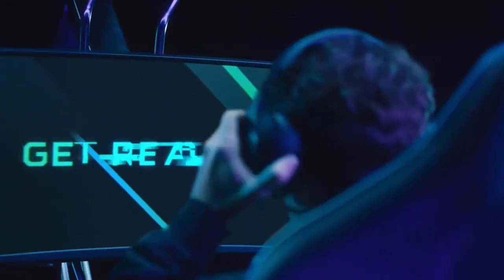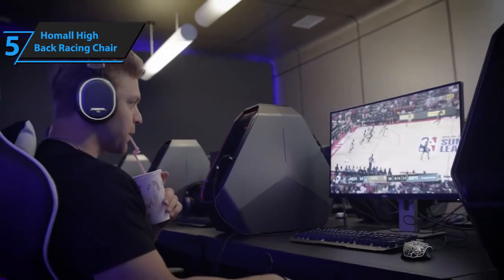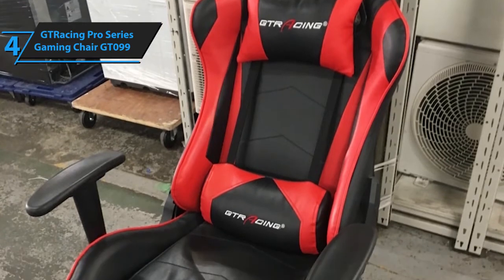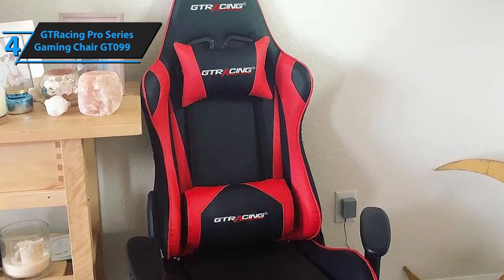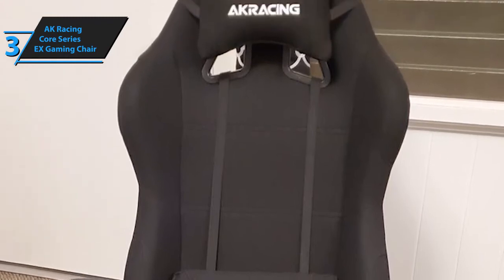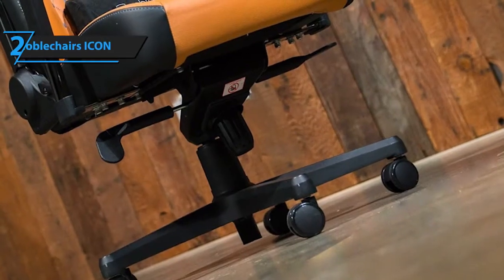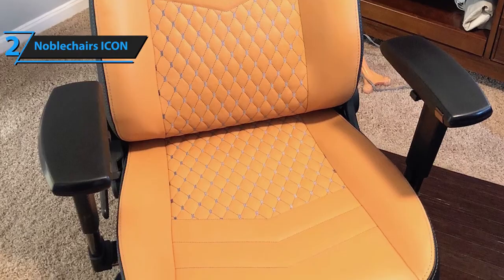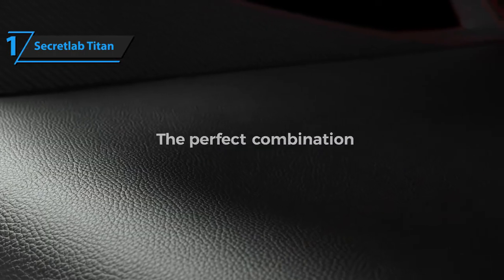Top 5 Best Gaming Chair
Top 5 BEST Gaming Chairs

➜ Links to the Best Gaming Chairs we listed in this video:

►US Links◄
➜ 5. Homall High Back Racing Chair
➜ 4. GTRacing Pro Series Gaming Chair GT099
➜ 3. AKRacing Core Series EX Gaming Chair
➜ 2. noblechairs ICON
➜ 1. Secretlab Titan 2020 Series
►UK Links◄
➜ 5. Homall High Back Racing Chair - N/A
➜ 2. noblechairs ICON
➜ 1. Secretlab Titan 2020 Series - N/A
►CA Links◄
➜ 4. GTRacing Pro Series Gaming Chair GT099 - N/A
➜ 2. noblechairs ICON